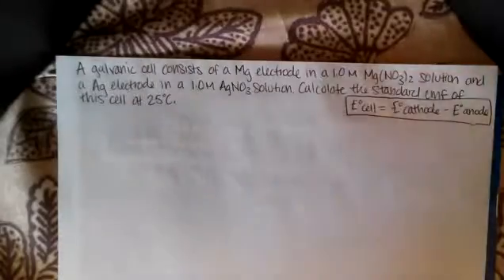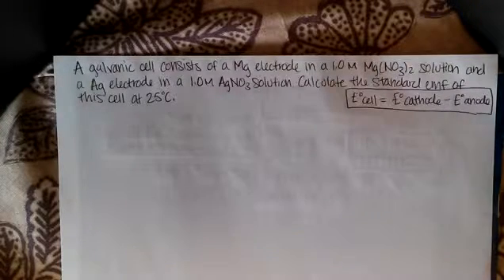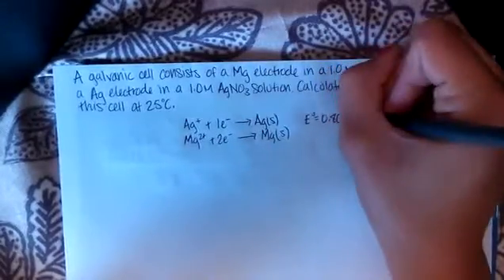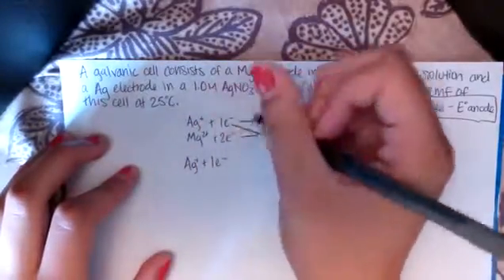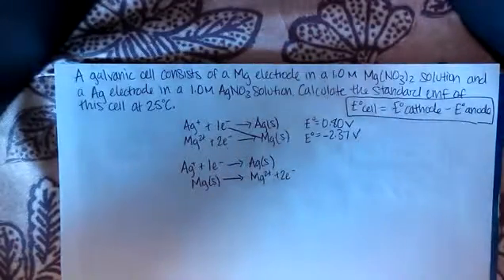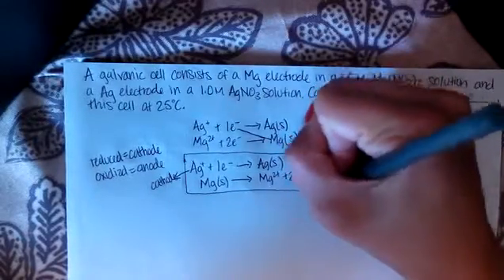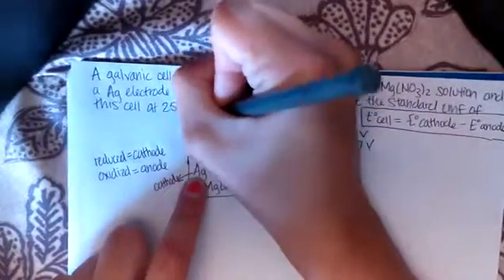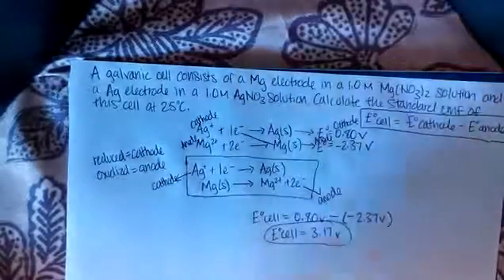Calculating emf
Description